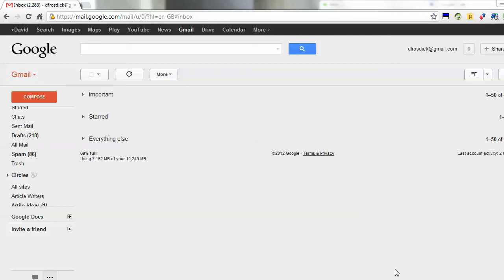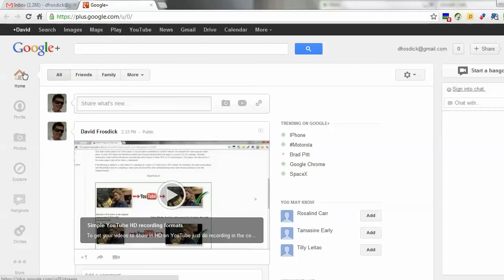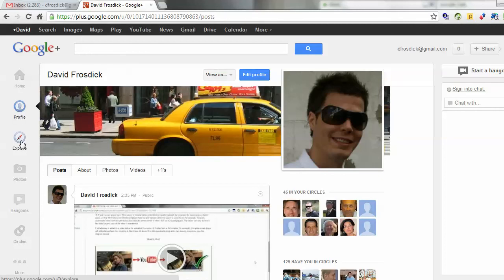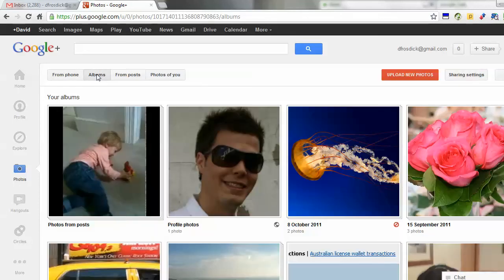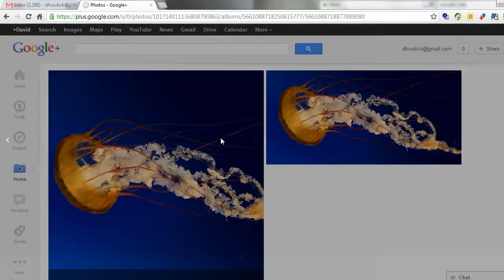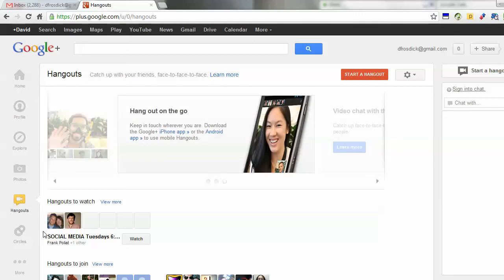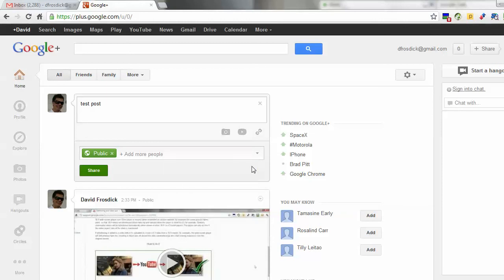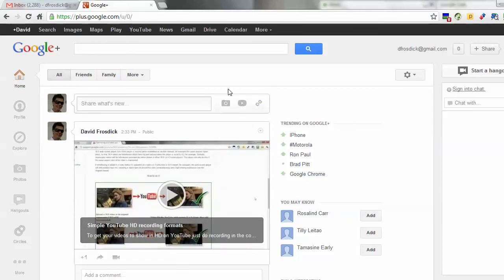What is Google Plus? How to share in private